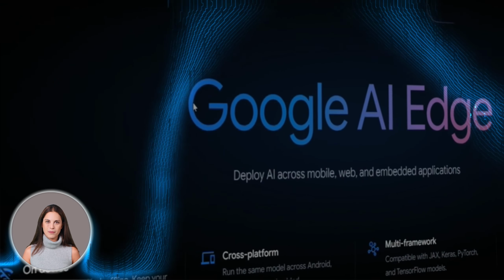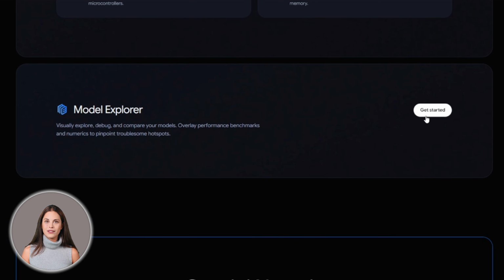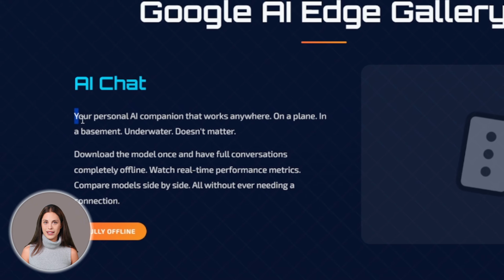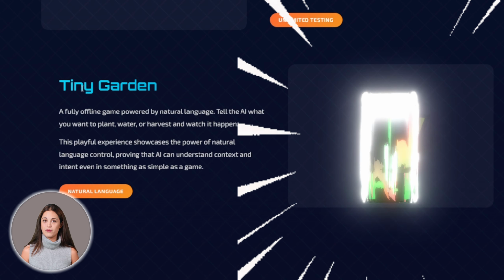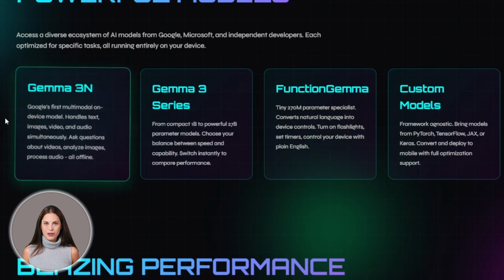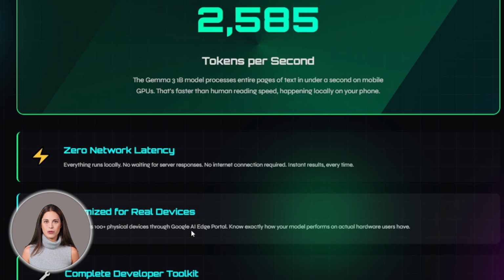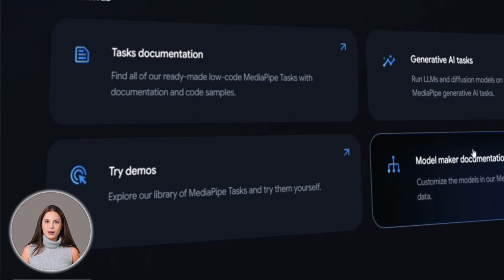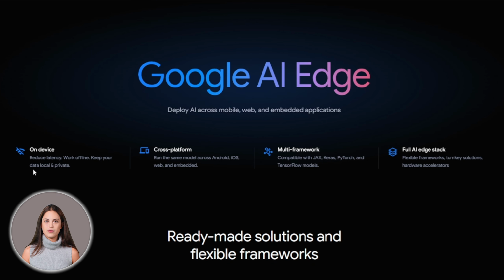NEW Google Edge Update is INSANE!